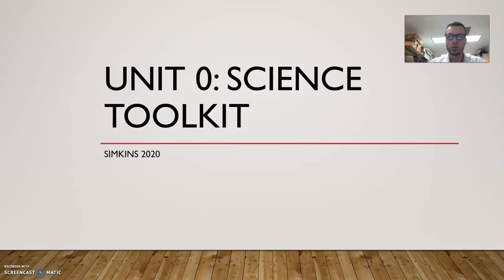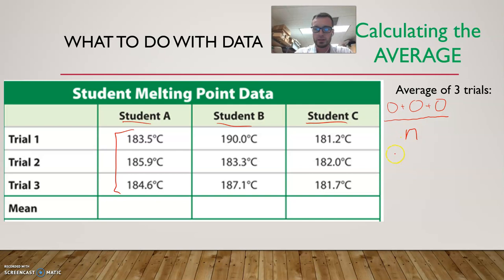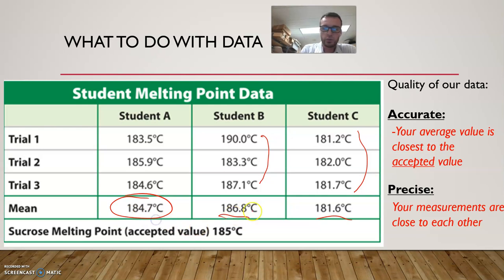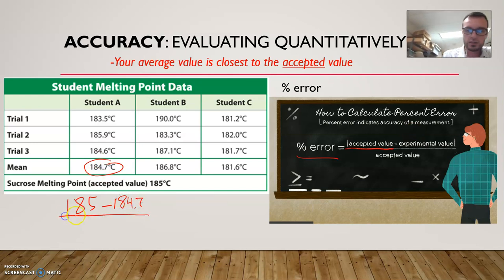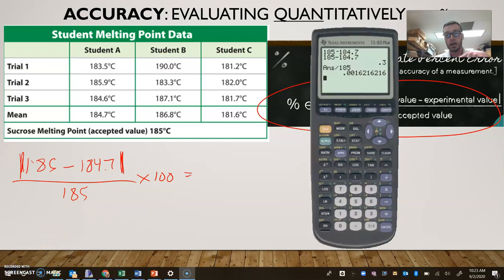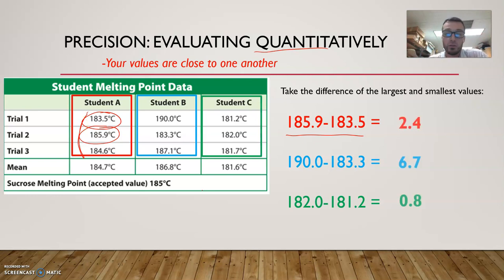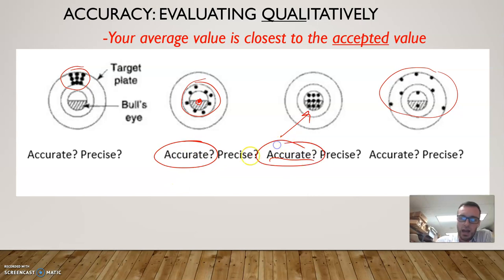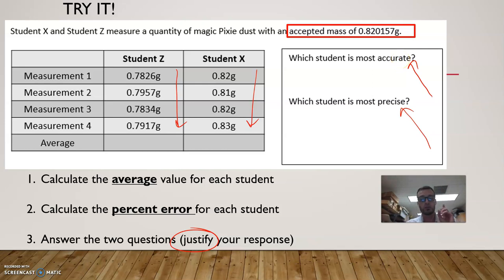Week 2 Launch Academic Physics: the math behind the science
Mr. Simkins lays out the week for Scientific notation by showing you how to:
-calculate the average of a set of data
-calculate the percent error to evaluate accuracy quantitatively
-Evaluate a set of visual data qualitatively